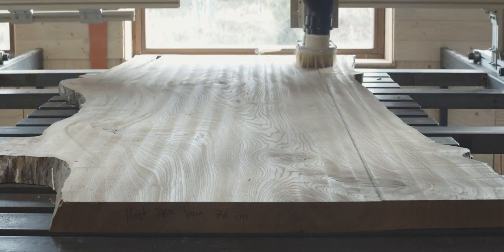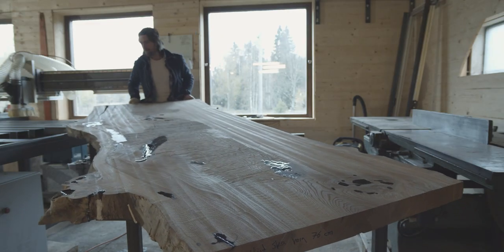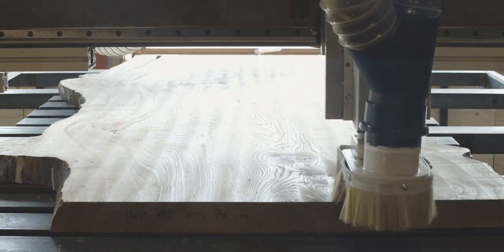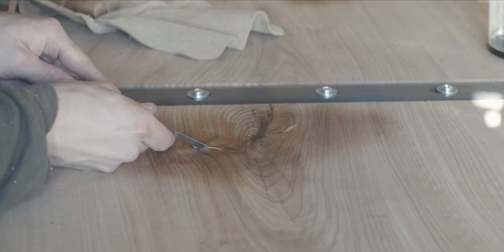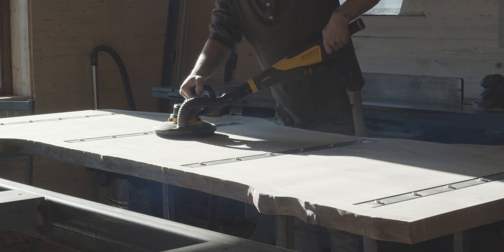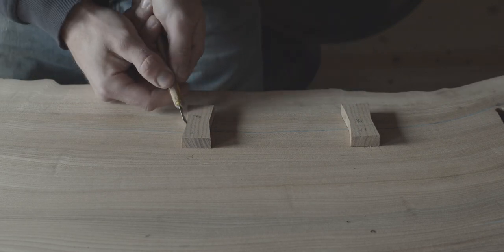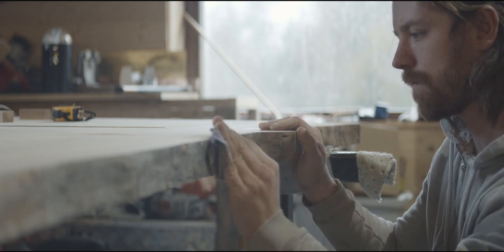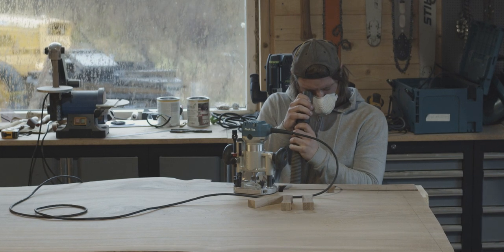I Had To Wait 20 Months Before I Could Build This Table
This video show in detail how this large dining table was made. I hope you find it interesting. Let me know if you wish to see any specific topics in future videos.